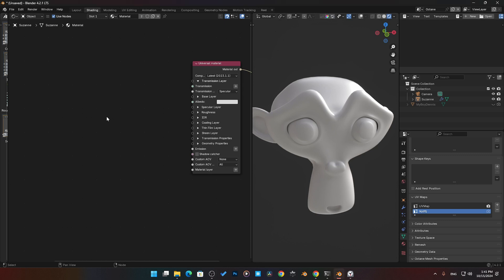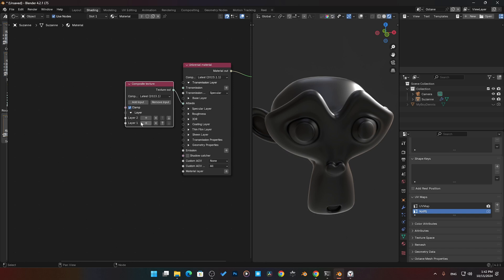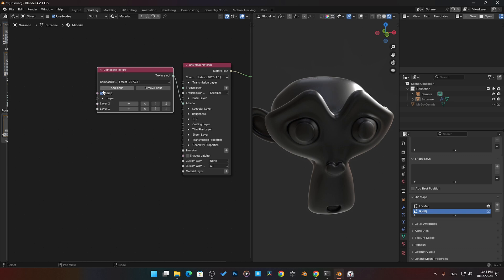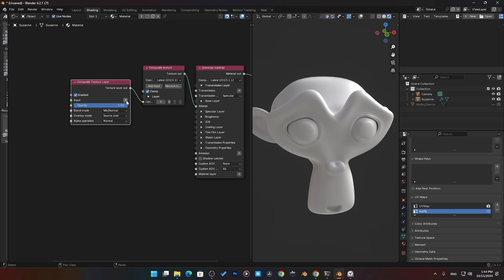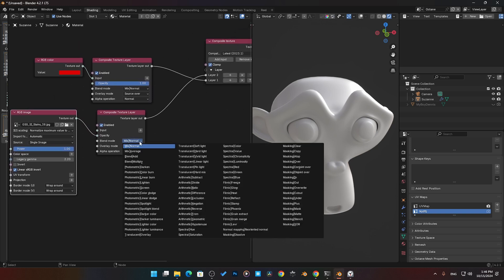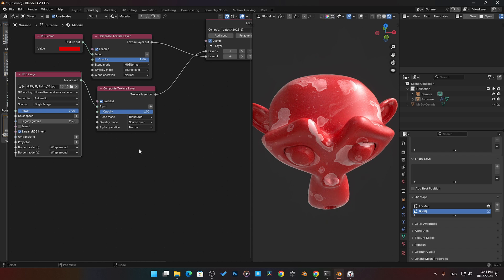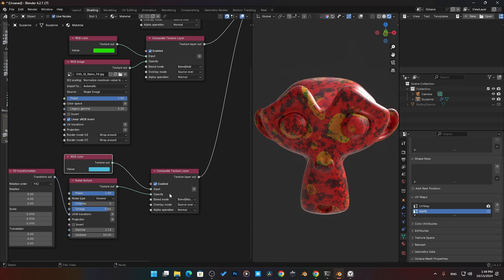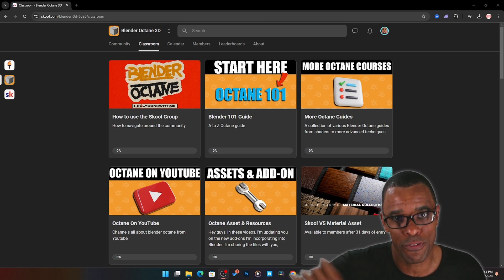FREE Octane Blender Guide: Composite Texture Node